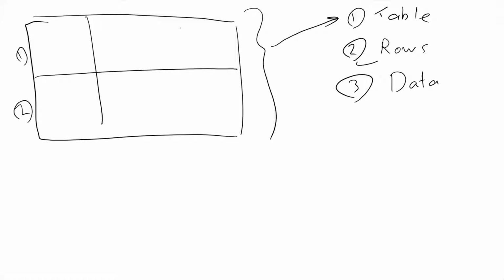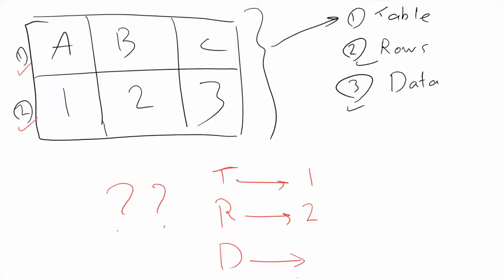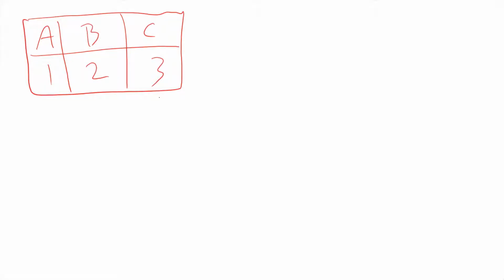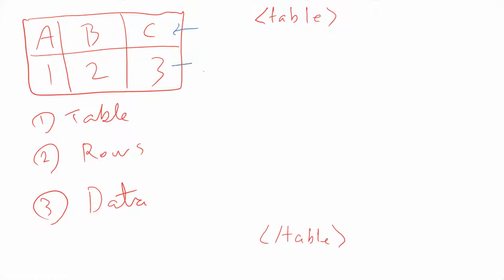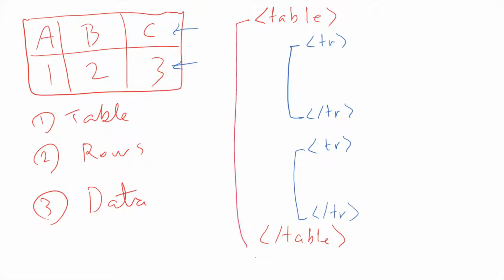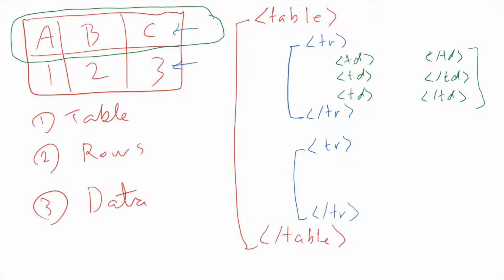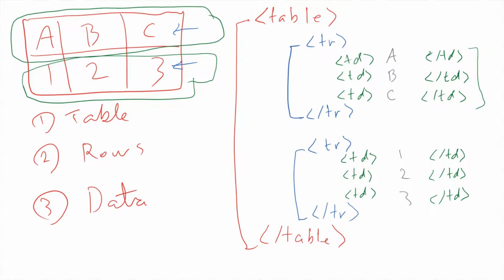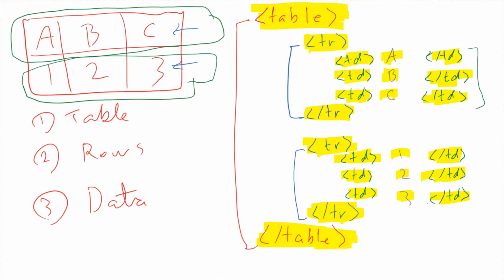HTML: 7.1 Tables: Understanding the concept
Some students asked me about extra references, here are excellent references to study HTML Comrehensively:

In between, I am about to release my second course, which will be about how to build yourself. It will be a very interesting course. I am sure that every student will like it.